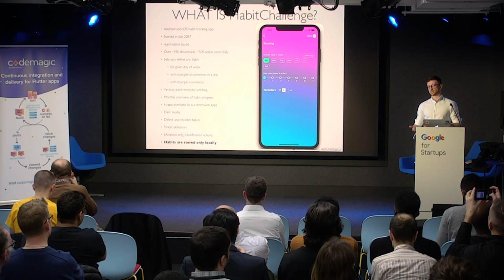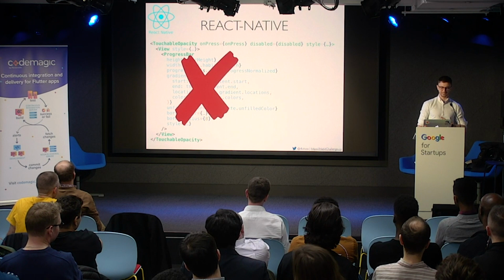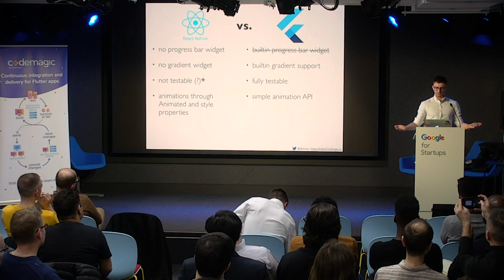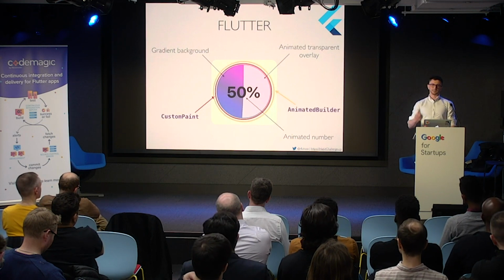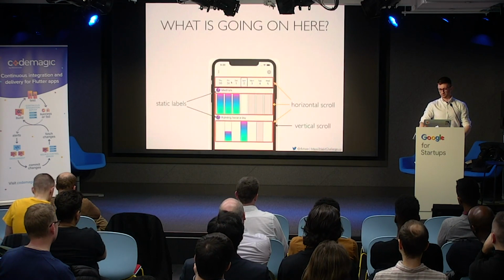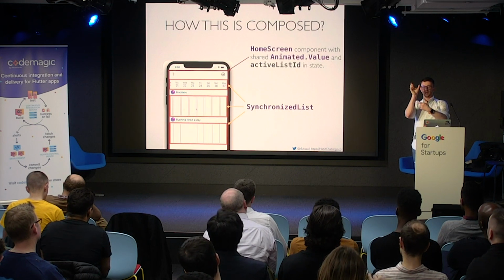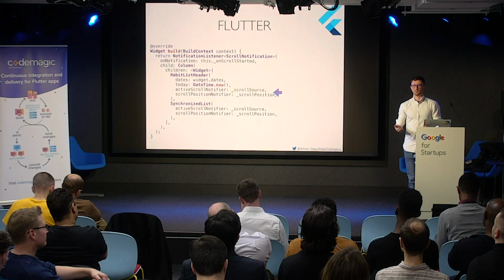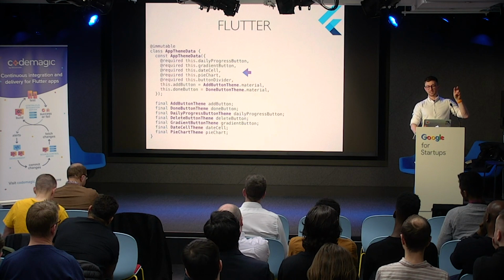Dariusz Luksza: From react-native to flutter in 531 commits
The HabitChallenge app started in July 2017 as a React-Native project. Since then, it has been downloaded over 140k times on Google Play and the AppStore.
Overtime, working on it became more and more difficult.
From time to time, the thought of rewriting it in RN popped up, but then...
In March 2019 Dariusz heard about Flutter for the first time, so thought he'd give it a try it and as the saying goes and has never looked back!
In the talk, Dariusz compares the same components implemented in React-Native and Flutter, what challenges both frameworks impose and how he solved them.